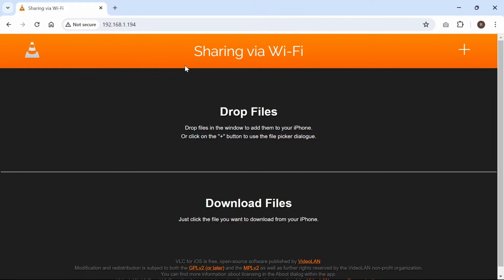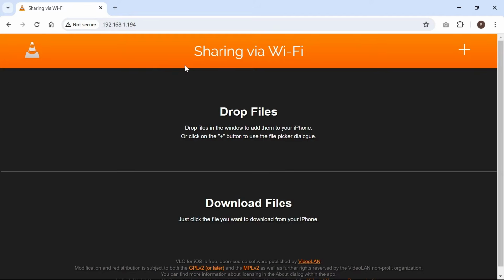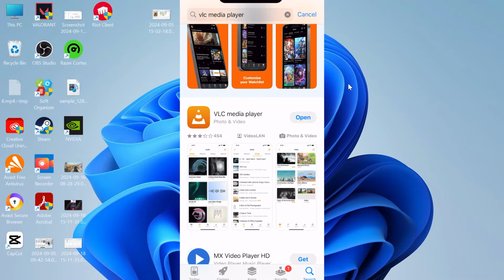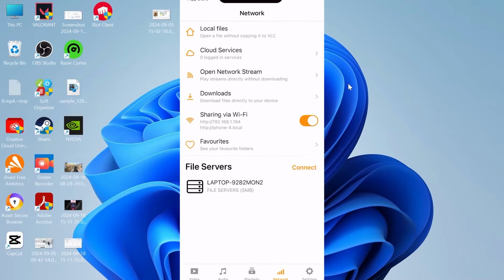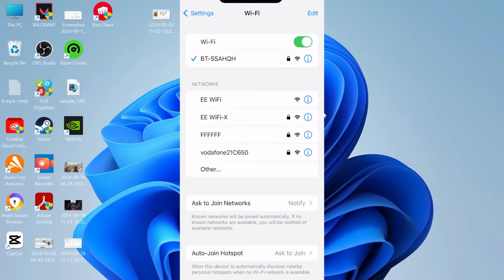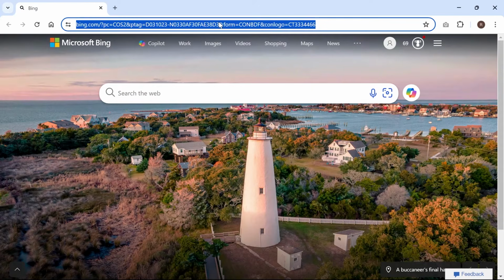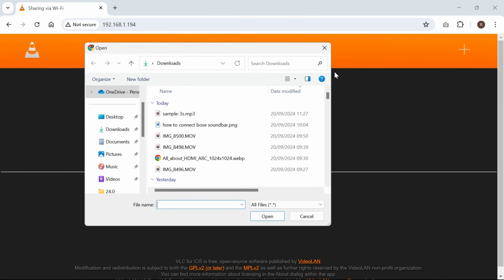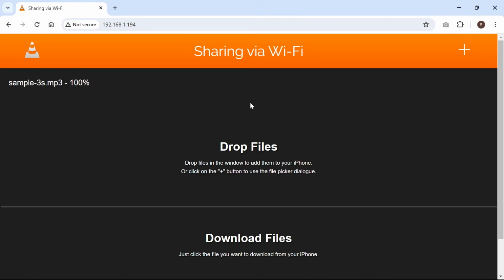How To Transfer Music From PC to iPhone Without iTunes (EASY)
In this guide I'll show you an easy method to transfer music from your PC to your iPhone without using iTunes. Whether you're tired of dealing with iTunes or simply want a faster and more efficient way to move your music files, this step-by-step guide will show you how to get it done quickly. Perfect for those who want a simple and seamless way to sync their music library from their computer to their iPhone without relying on iTunes.